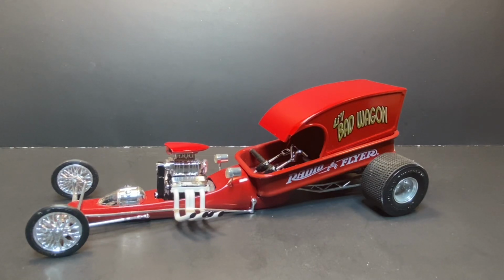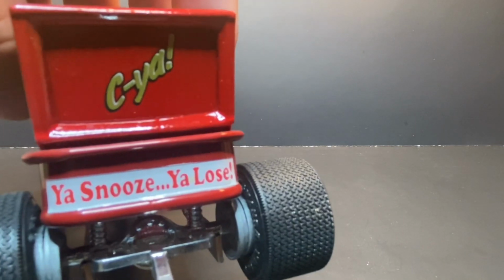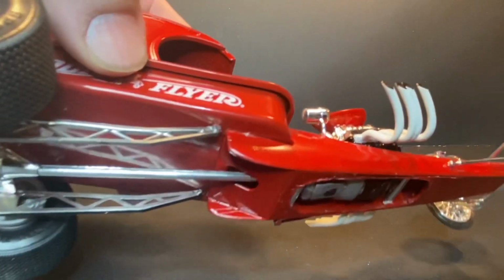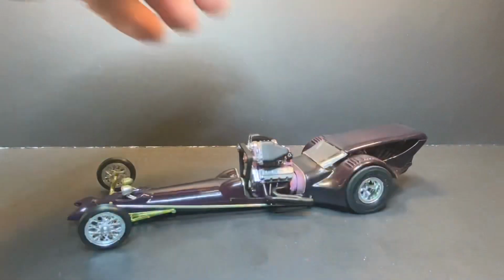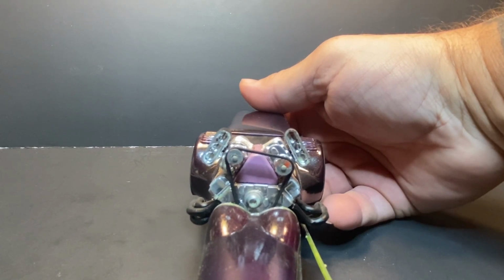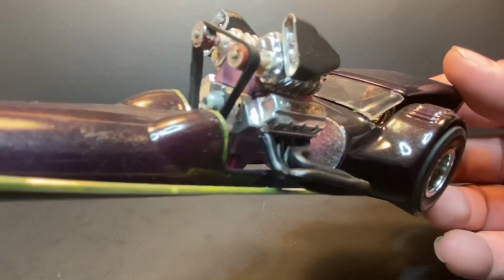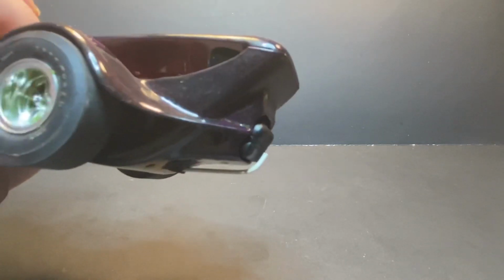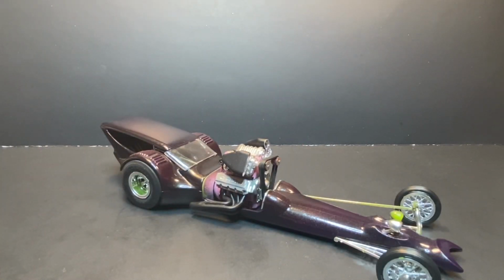Show rods on the bench today…